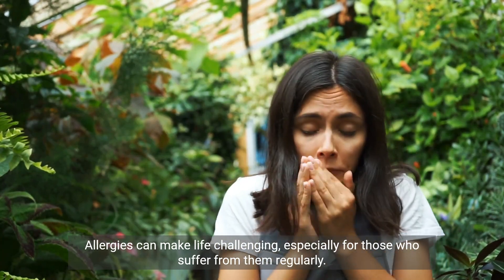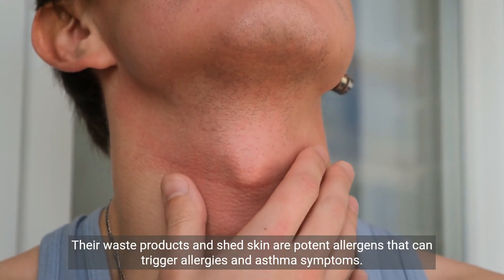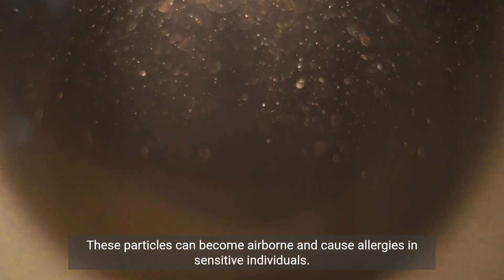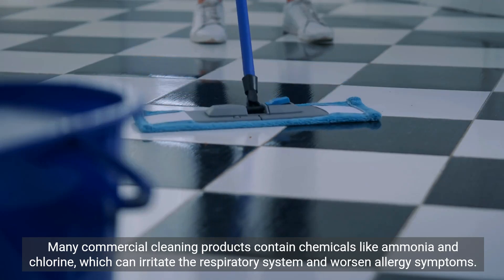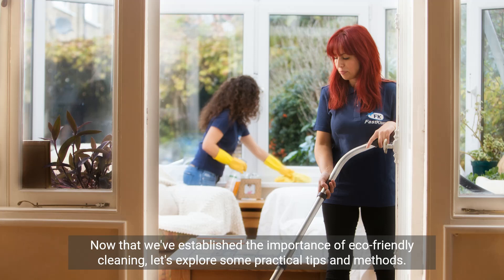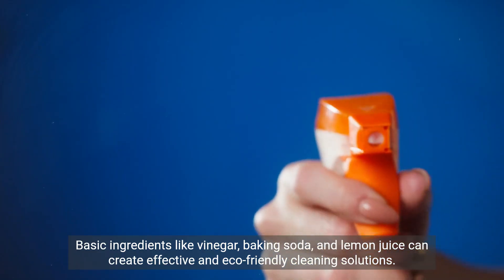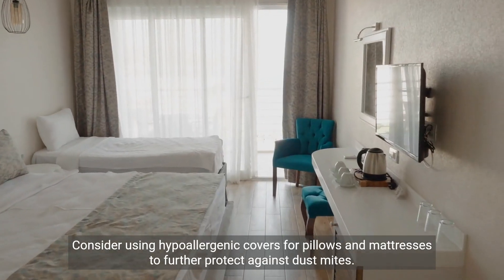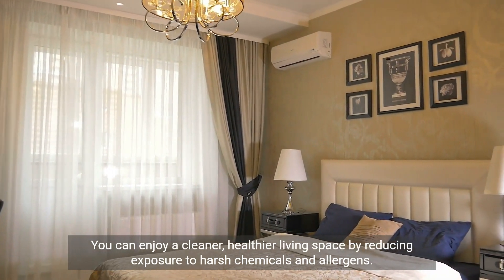Eco Cleaning for ALLERGY SURFACES (Reducing Irritants in Your Home)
Allergies can be a real challenge, but an eco-friendly cleaning routine can help make your home a safe haven for allergy sufferers! 🌱✨

In this video, we explore how eco-friendly cleaning solutions can reduce irritants in your home, from dust and pet dander to pollen and mold. Learn how sustainable cleaning practices can improve your air quality and create a healthier, allergen-free living environment for you and your family.